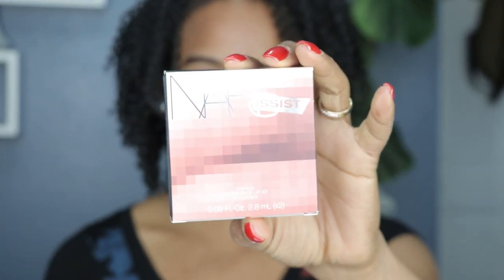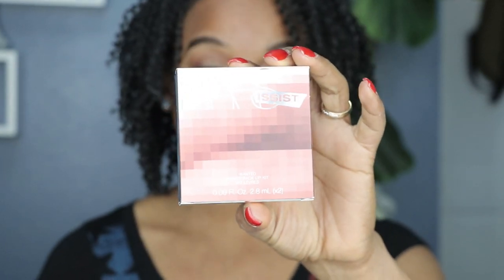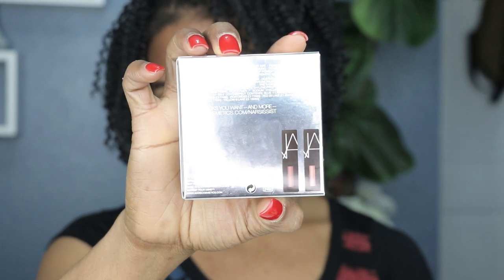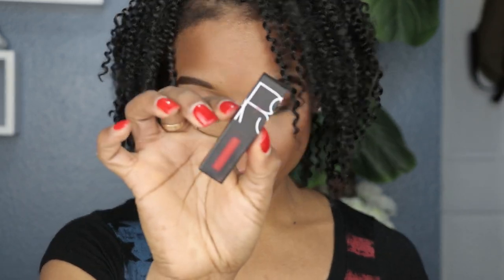NARS Wanted Power Pack Mini Lip Kit NUDES Lipstick Swatches | PuckerUpBabe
So here is round two of the NARS Wanted Power Pack Mini Lip Kit in NUDES.

Shades featured:
NARS Le Freak
NARS American Woman